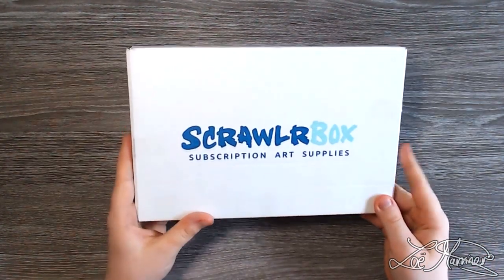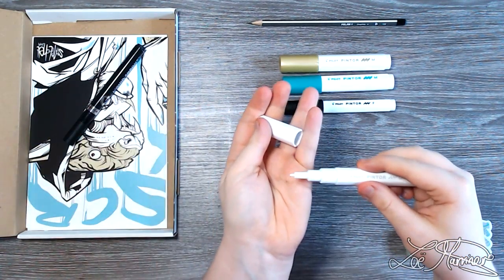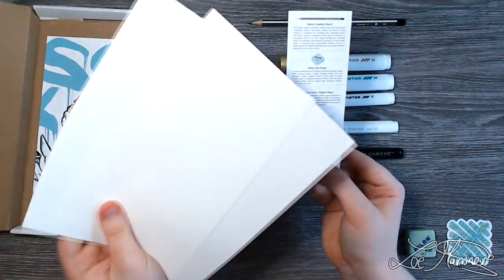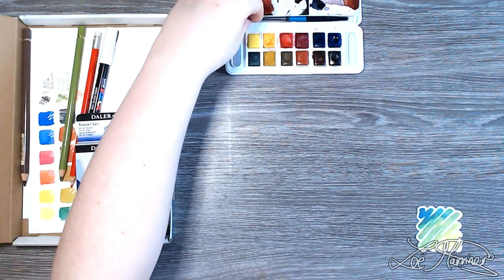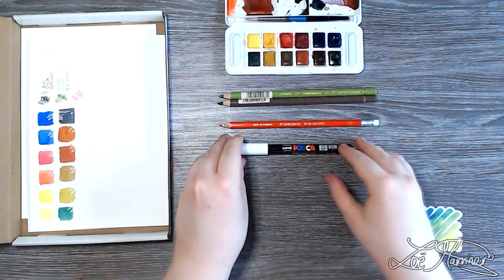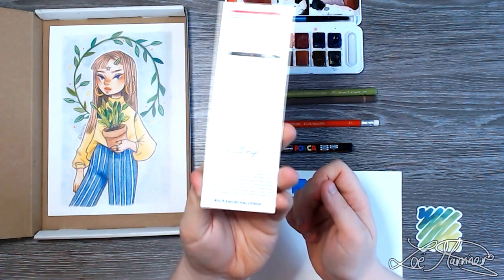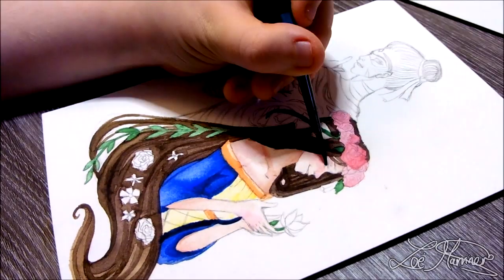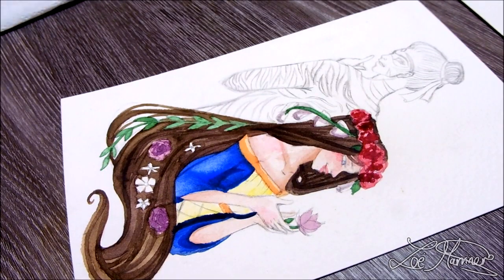PAPER TIGER + SUMMER FLOURISH | Scrawlrbox May/June 2019 - Unboxing and Artwork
May Artist: Si Mitchell - @si_mitchell (Instagram)
June Artist: Joana Fi - @milktu_ (Instagram)

Traditional Art Filming Equipment:
Over-head Camera
Close Up Camera

Digital Art Equipment:
Drawing Tablet